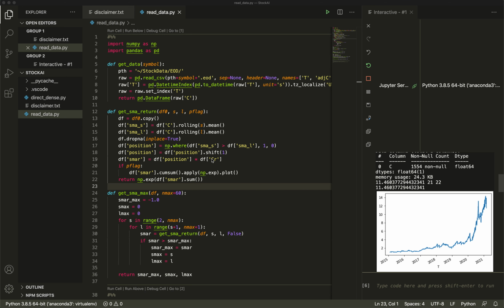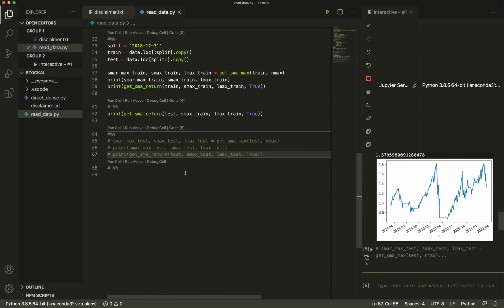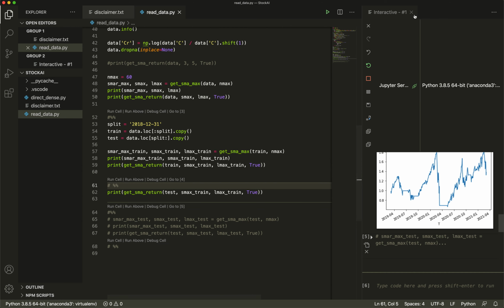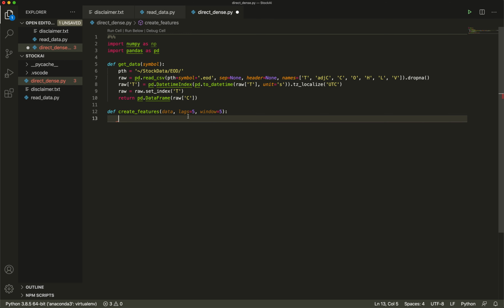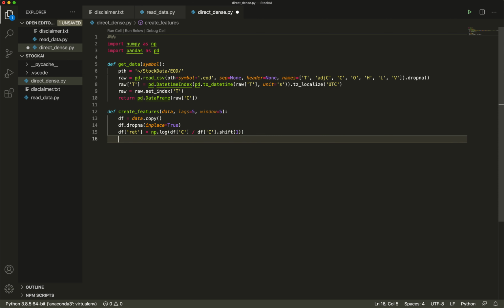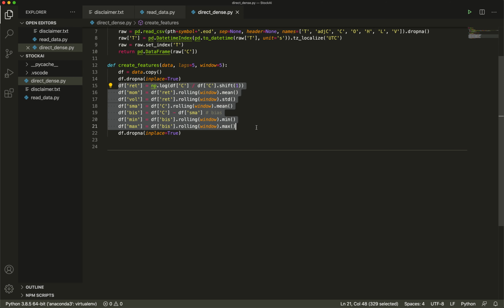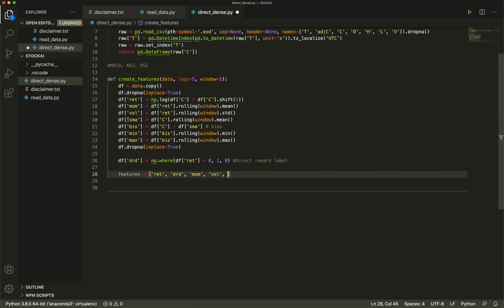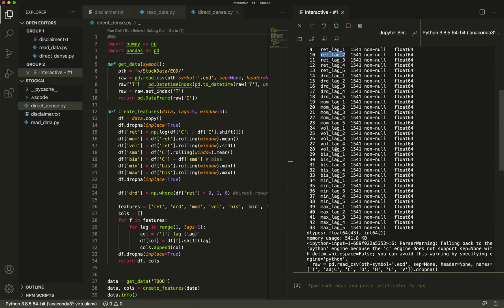creating feature list for supervised learning to account for direct reward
Reinforcement learning is a type of unsupervised learning, which does not have direct access to the label. In this video, we use supervised learning to account for direct reward and create the label based on next-day closing price return.